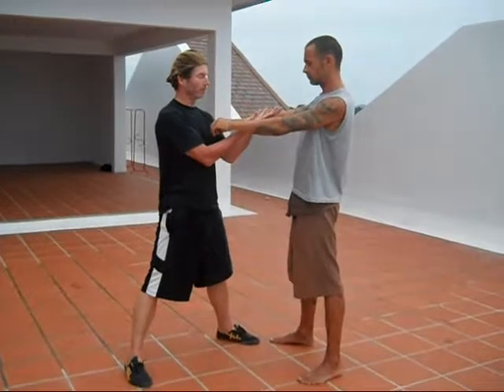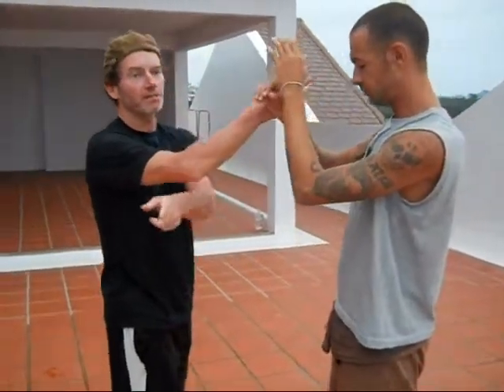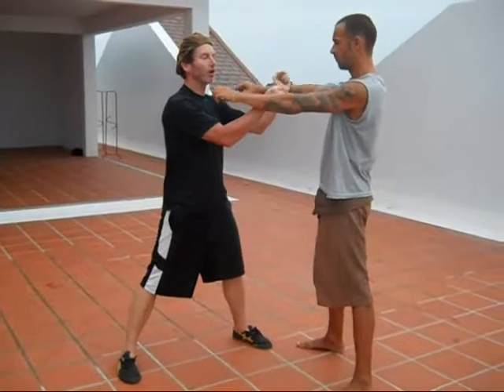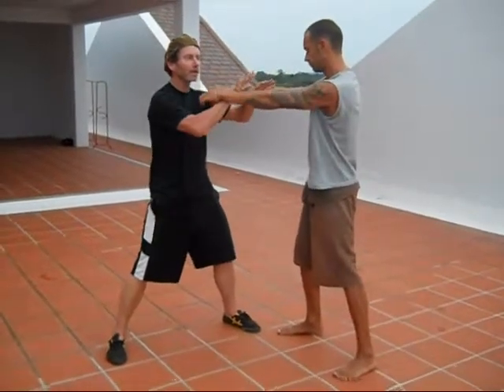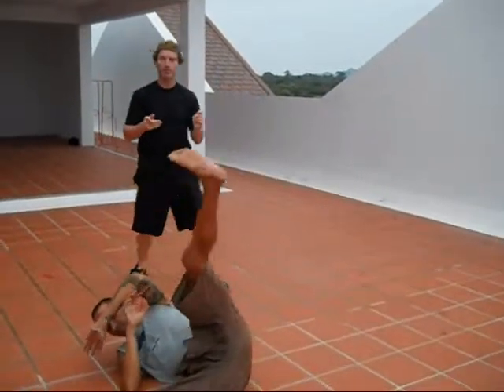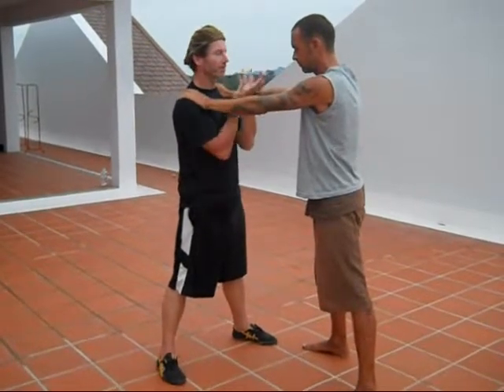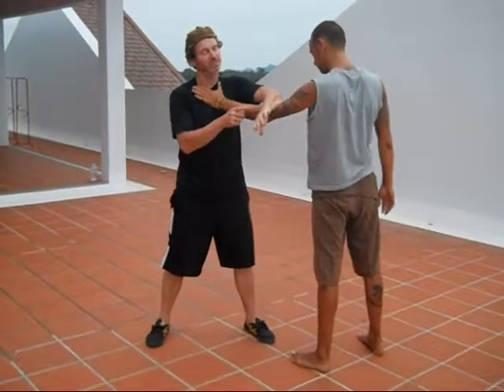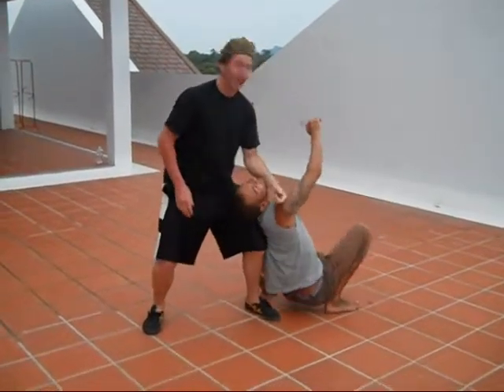Ward off, roll back and split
Some drill for practicing Taiji